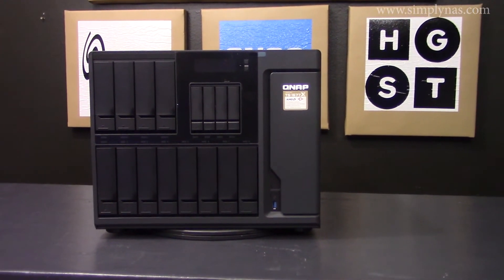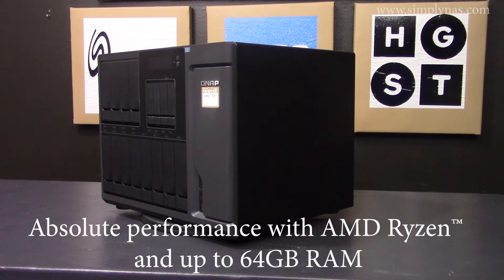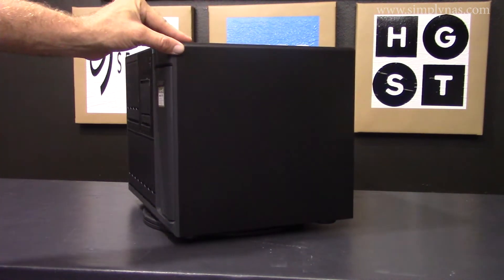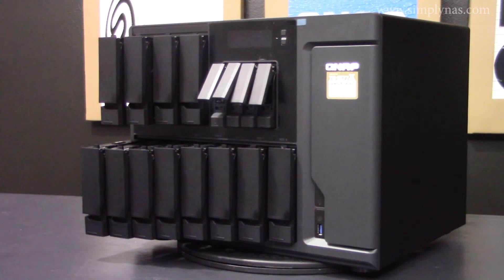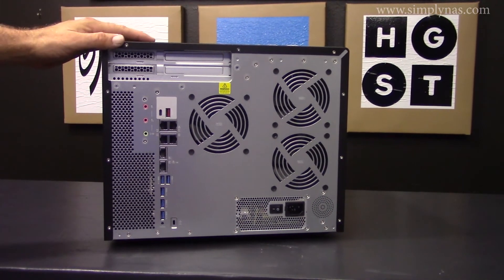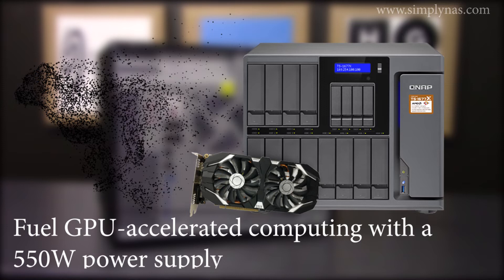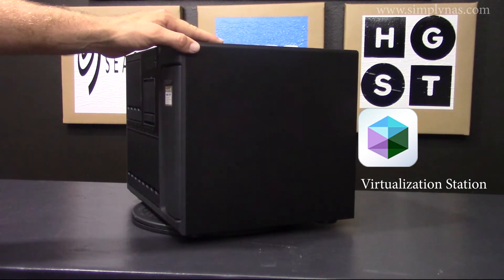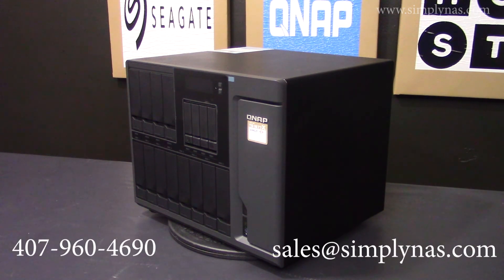QNAP TS-1677x Quick Product Brief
The TS-1677X is powered by an AMD Ryzen processor with up to 8 cores/16 threads. When used with a high-end graphics card, the TS-1677X can deliver amazing computing capabilities to empower data-intensive machine learning applications. The AMD Ryzen™ processor, with Turbo Core of up to 3.7 GHz, can greatly boost virtual machine performance.
The Complete range consist of varying models as listed below:
TS-1677X-1700-64G-US - AMD Ryzen™ 7 1700 8-core 3.0GHz
TS-1677X-1700-16G-US - AMD Ryzen™ 7 1700 8-core 3.0GHz
TS-1677X-1600-8G-US - AMD Ryzen™ 5 1600 6-core 3.2GHz
TS-1677X-1200-4G-US - AMD Ryzen™ 3 1200 4-core 3.1GHz

Powered by a high-performance multi-core AMD Ryzen processor with AES-NI encryption acceleration and up to 64GB DDR4 RAM, the TS-1677X delivers aggressive yet power-smart performance to meet your multitasking demands, including running multiple virtual machines simultaneously. For resource-demanding business applications such as VDI, R&D, private cloud, and server virtualization, look no further than the TS-1677X.

This unit provides a lot of great features such as (Change the camera angle for every other feature)
1) An LCD display to allow easier system management
2) , or alternatively to back up data from the NAS to external drives.
3)  With 4X 2.5” ssd slots and 12 3.5” HDD slots  totaling 16 bays this unit is capable of handling all of your storage needs including a tool-less design for easy installation and maintenance also allowing for easy input of larger drives to help your business grow in the future.
4) Supports 10GbE/40GbE adapters, graphics cards, USB 3.1 cards, and QM2 expansion cards.
5) This unit offers not only four Gigabit Ethernet ports but also two 10GBASE-T RJ45 ports to fully support 10GbE high-speed networks and accelerate applications such as virtualization and on-the-fly video editing.
6) You can Connect up to 2 UX-500P, UX-800P expansion units or up to 4 REXP-1000 Pro expansion units
7)  The TS-1677X provides a 550 watt power supply to ensure compatibility with high-end graphics cards that can greatly empower applications including data-intensive AI machine learning, imaging processing, and virtual machine performance (via GPU passthrough).
8) And to make things even more convenient, When watching videos with this unit, you can use the remote control ( RM-IR004, optional purchase) that supports QButton for a more convenient control of your multimedia experience.

To sum it all up, the OS is QNAP’s standard QTS operating system which has a host of not just storage features, but also the ability to run virtual machines and containers. Although it can run its own virtual machines, it is also VMware Ready, Citrix Ready, and Windows Server 2016 certified.
We see the obvious appeal of this NAS unit for remote branch office deployments. Many businesses have physical locations that need onsite storage and application deployment. IT administrators can deploy these units remotely at each location and have the ability to run a number of applications and store close to 200TB of data at their edge locations.
That concludes todays video on the features of the TVS-1677X. If you have any questions or would like to get more information about this unit and the configuration options we have available, please feel free to call us at or send an email to .